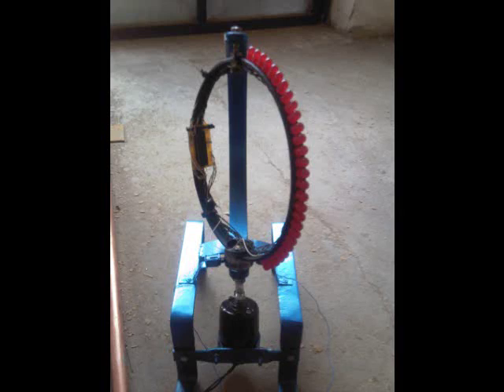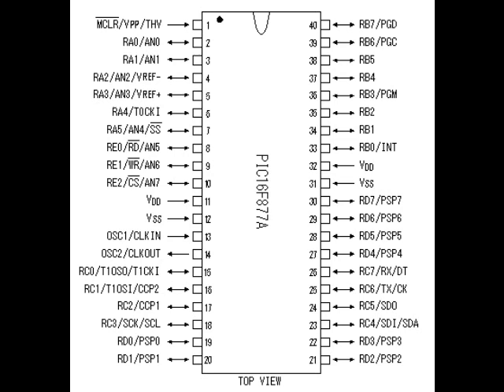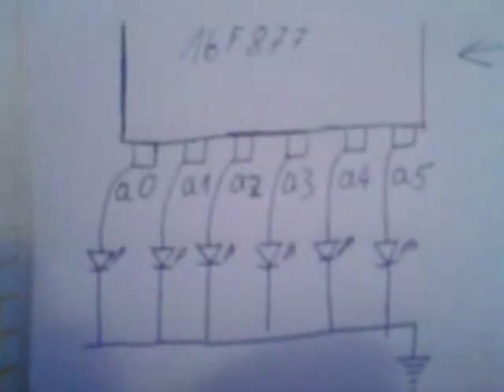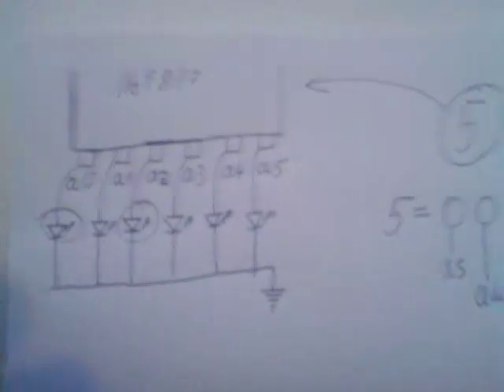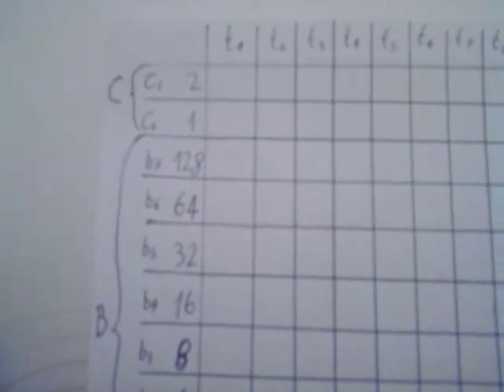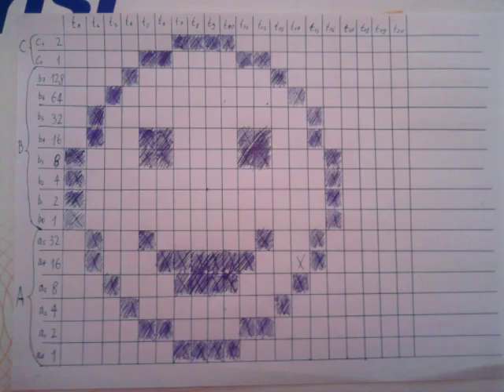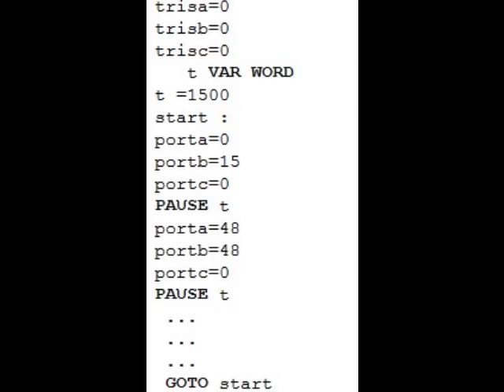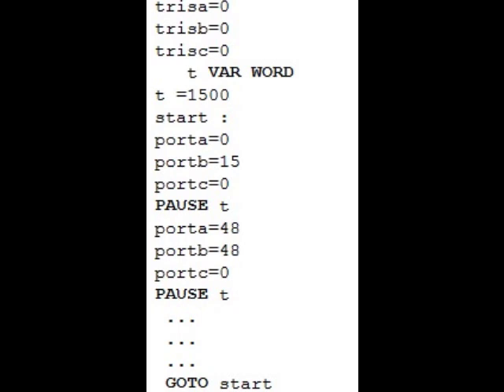Led globe - how code is made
this is answer for all your questions about code for led globe.